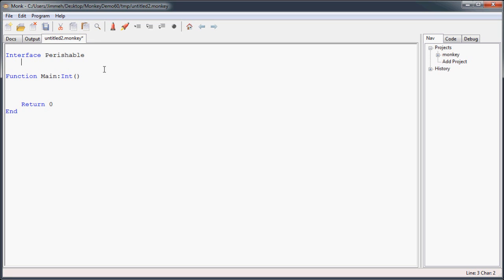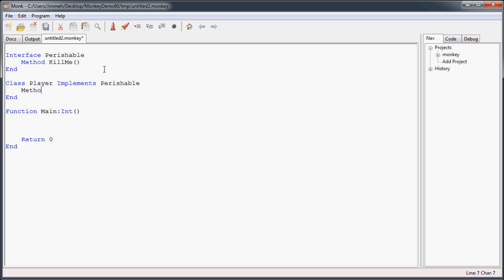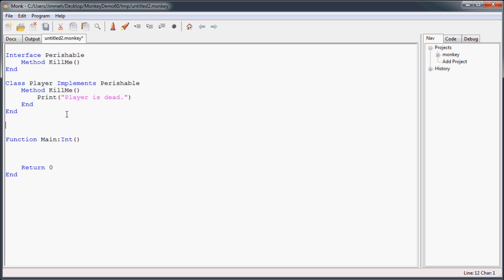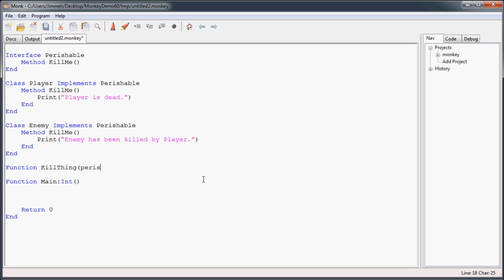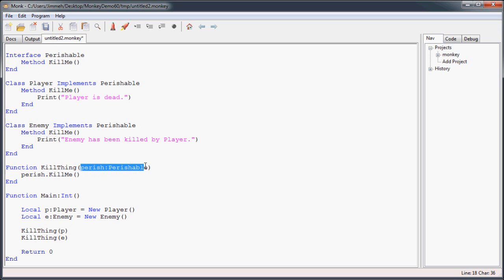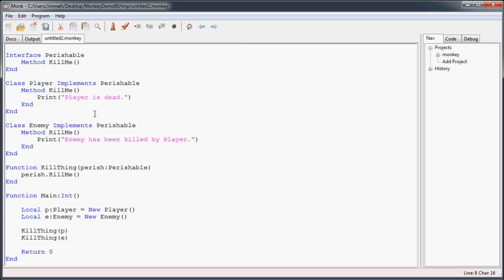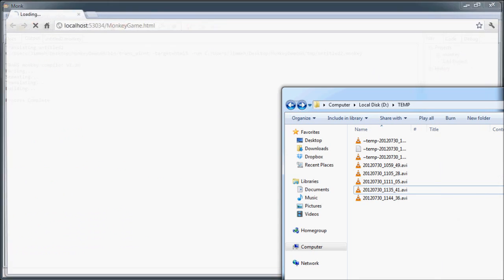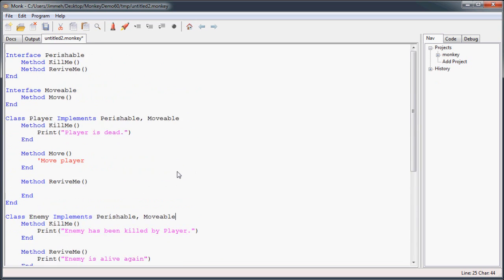Advanced Programming in Monkey - 02 Interfaces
In this video you will learn how to create interfaces in Monkey and hopefully gain an understanding of their usefulness from my gibberish.

This tutorial series covers some of the advanced features in Monkey and is intended for those who have finished the Beginning Programming series or are already fairly comfortable with the Monkey language.